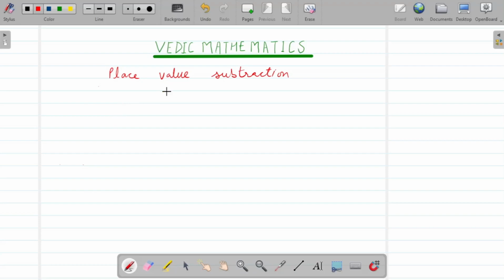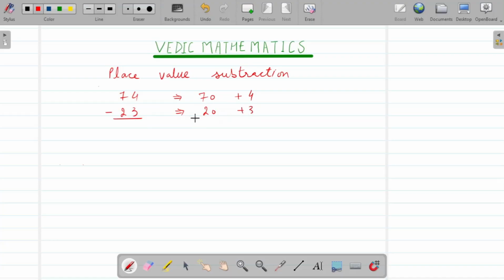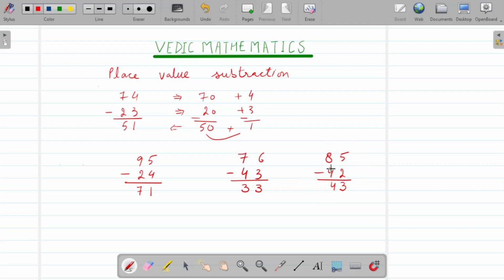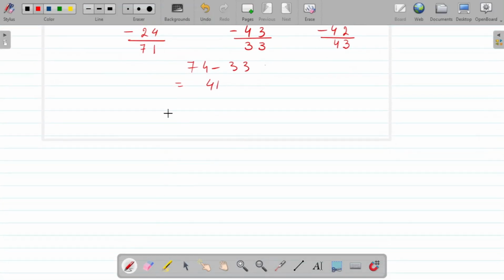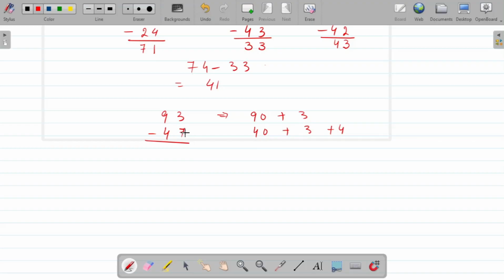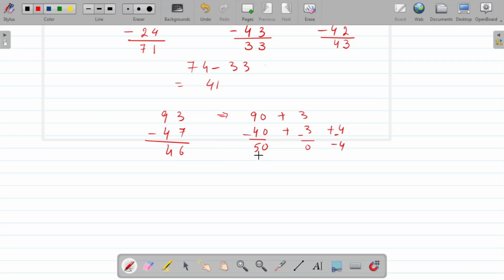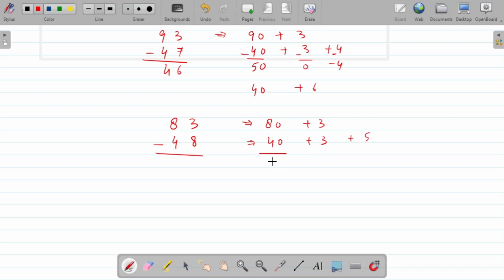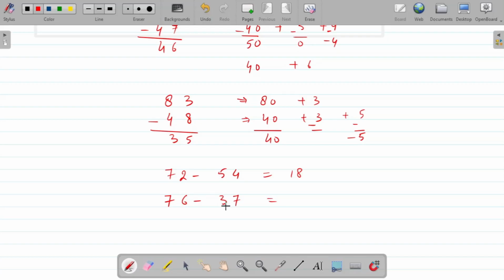APS Classroom | Vedic Maths | Lecture 6 | Subtraction | Place Value Subtraction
Welcome to APS Classroom! 🎉
In this Sixth lecture on Vedic Maths, we dive into the concept of Place Value Subtraction – a powerful yet simple technique that makes calculations faster, easier, and more fun. 🚀

👉 What you’ll learn in this video:

The basics of Place Value System

Step-by-step method of solving addition using Vedic Maths

Tricks to calculate quickly without confusion

This lecture is perfect for ICSE / CBSE students, competitive exam aspirants, and anyone who wants to boost their mental math speed.